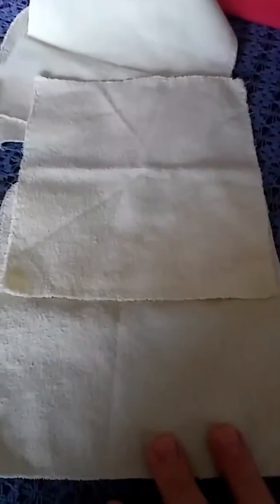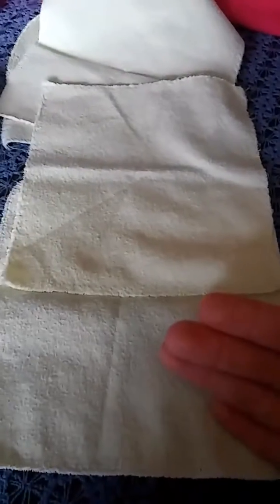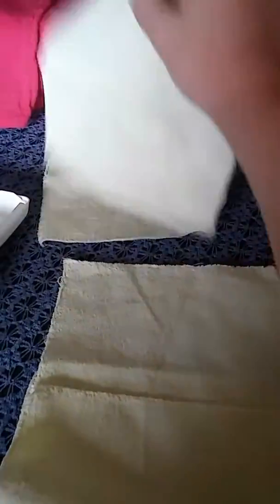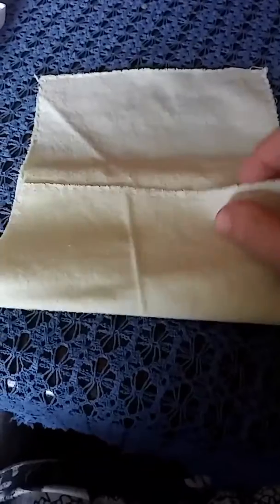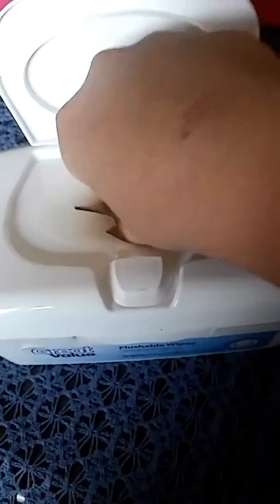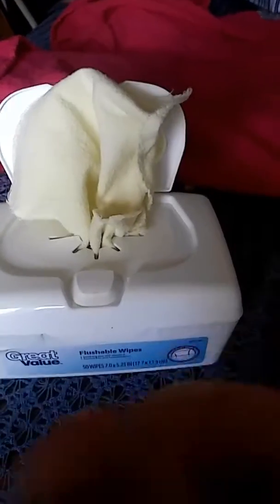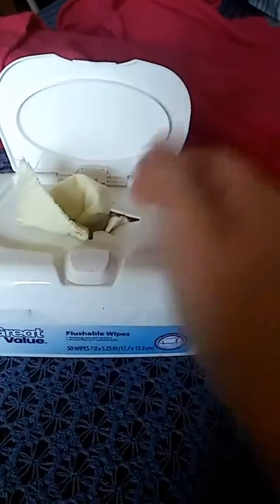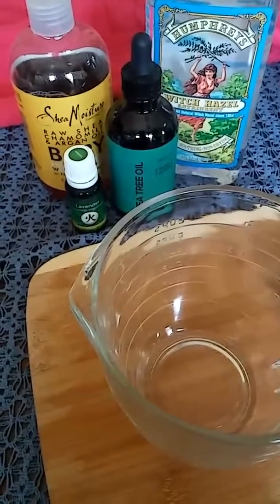How I fold my wipes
This short video is how I fold my wipes and I find this simple step to be very easy and worth doing! Enjoy!